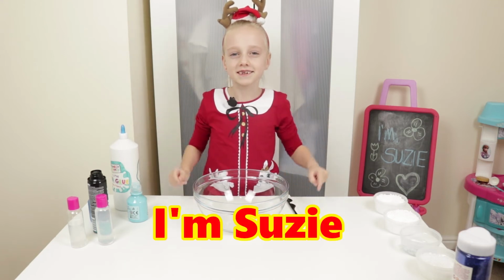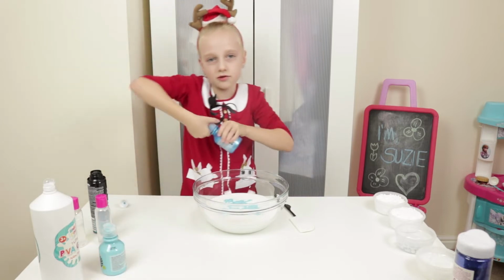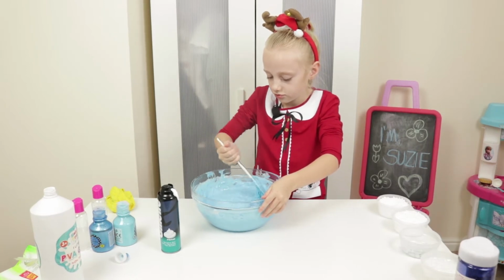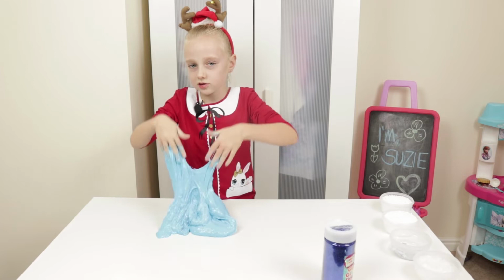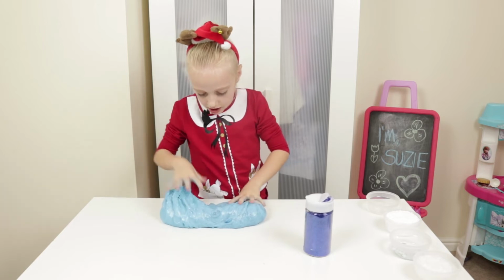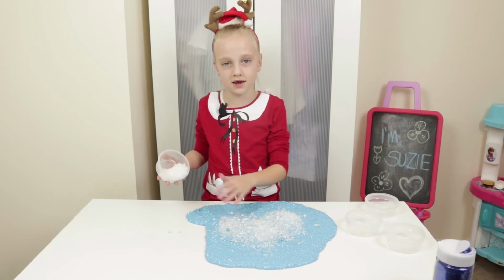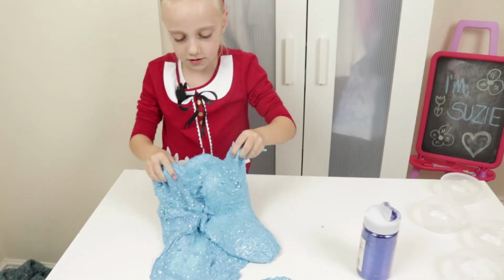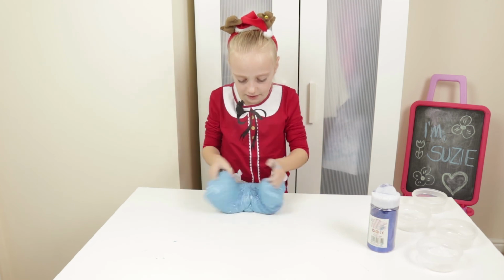CHRISTMAS WINTER BLUE SLIME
Hello, today I'm making a Blue Christmas Slime adding some snow, foam balls, stars and other stuff. Please enjoy the video.
Thanks